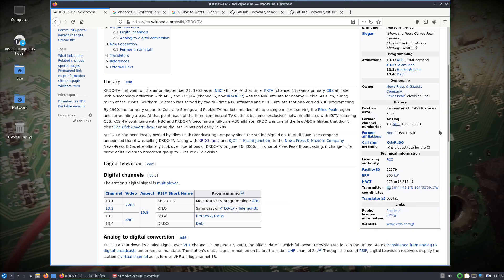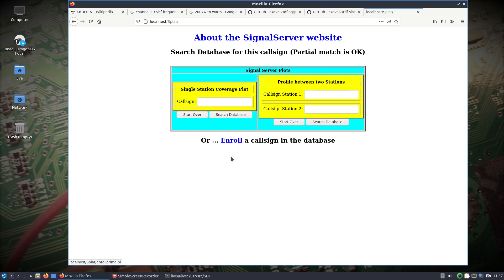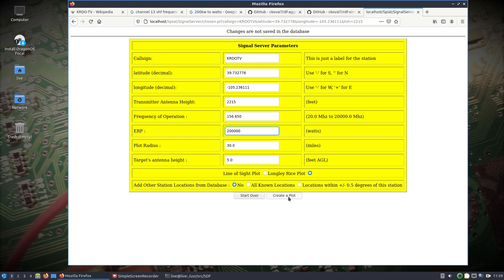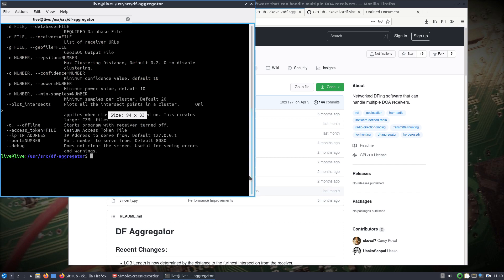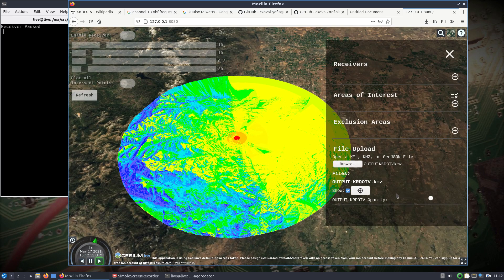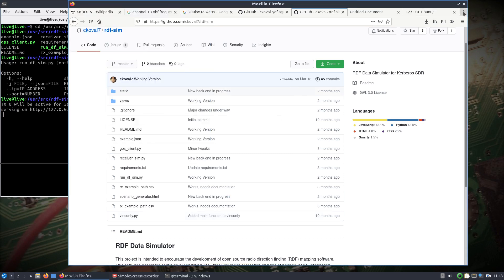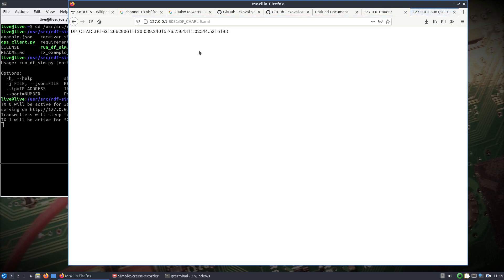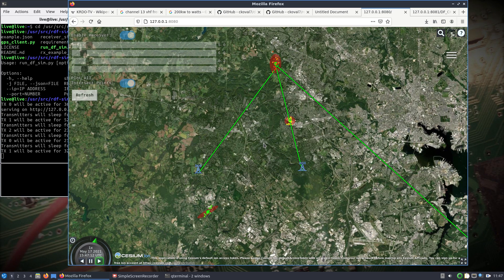DragonOS Focal Propagation Modeling + Simulated Direction Finding (R15, Signal-Server, DFA, RDFSim)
This video shows how to conduct RF propagation modeling with DragonOS and Signal-Server. Everything needed to generate your first plot is now all included in DragonOS Focal R15. This includes the ability to conduct line of sight plots and station to station plots.

Signal Server is a multi-threaded RF coverage calculator.

Once a plot is created, I also show how to upload the generated plot to a modified DF-Aggregator.

DFA is Networked DFing software that can handle multiple DOA receivers.

Finally I show how Simulated Direction Finding can be used with DFA and alongside the RF propagation modeling with RDFSim.

The Simulated Direction Finding information can be replaced with real KerberosSDR units by using the expanded KerberosSDR software located here,